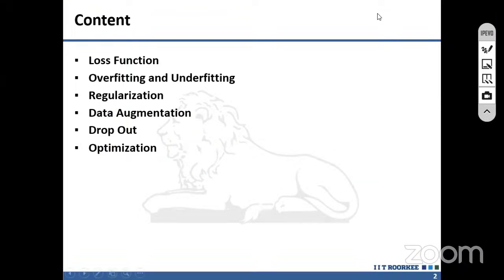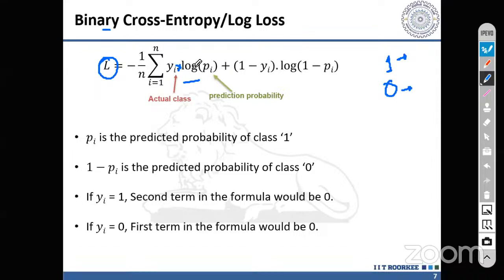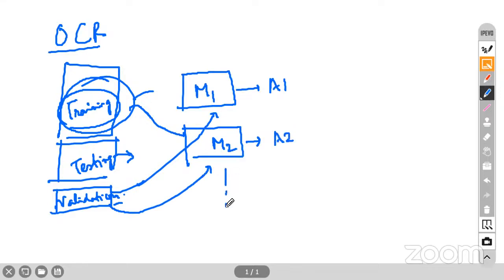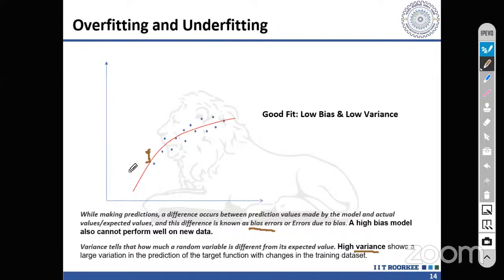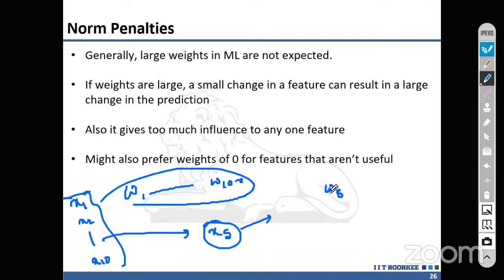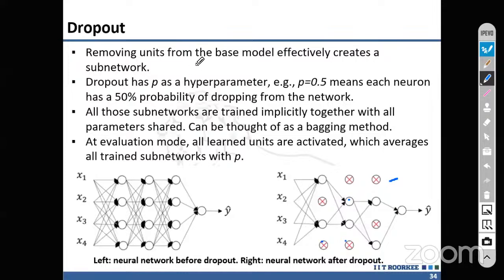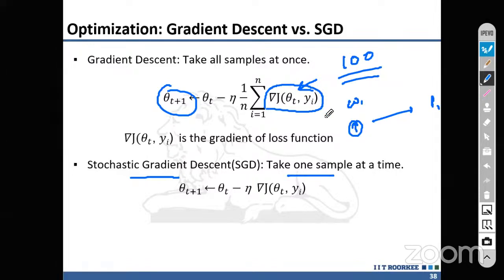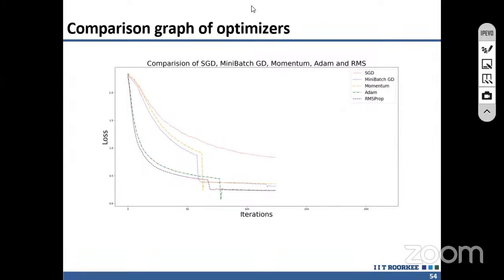AI&ML: Neural Networks Part 2: Optimization and regularization-coding in python- Prof. Partha Pratim